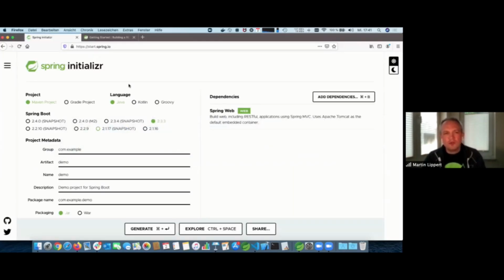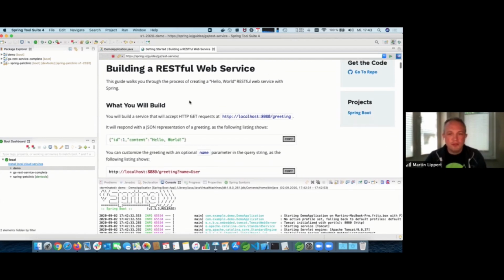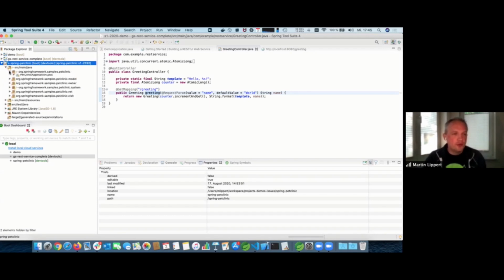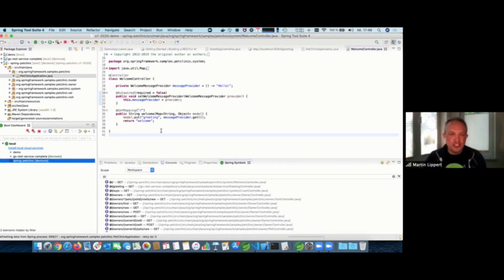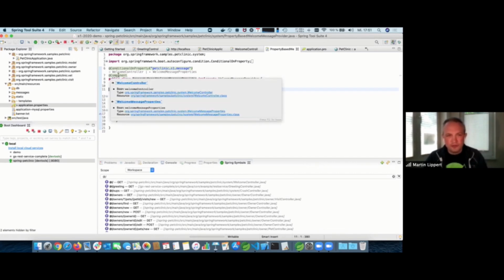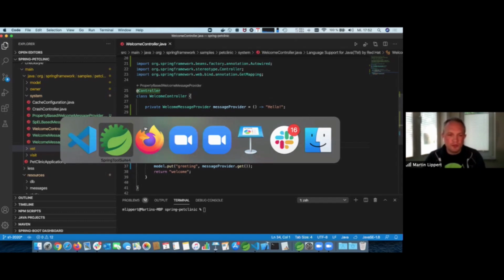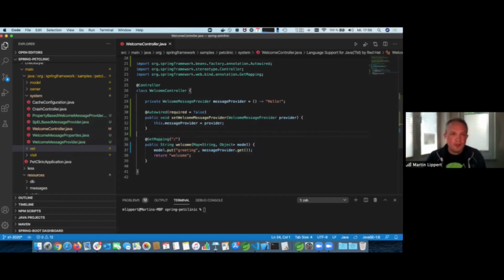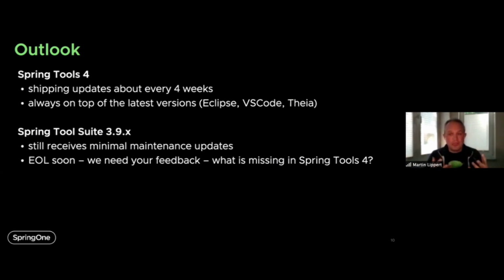Spring Tools 4: Bootiful Spring Tooling for the Masses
This hands-on, live-coding session will show you how to use Spring Tools 4 to be super productive when working on Spring Boot 2 applications. We’ll demonstrate all the additional help to create, understand, and navigate your Spring code, including super fast navigation across Spring definitions, deep understanding of your Spring code, and more. We’ll dive into the details of how information from live-running Spring Boot 2 apps will appear directly in your source code to provide unique insights into your running application. You’ll see why Spring beans are(n’t) being created and where they are being injected (including navigation), available URL routes from running apps, and more. The live-coding will be done using a mixture of clients, ranging from Spring Tools 4 for Eclipse to Visual Studio Code, including support for up to Java13, and useful features of the tooling to make every attendee more productive implementing applications on top of Spring (Boot).

Martin Lippert: Senior Principal Software Engineer at VMware